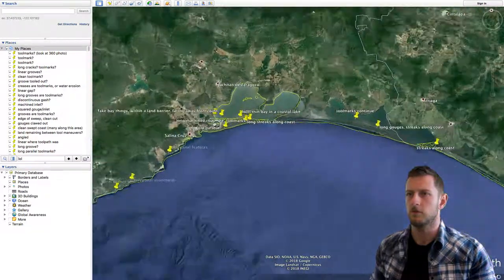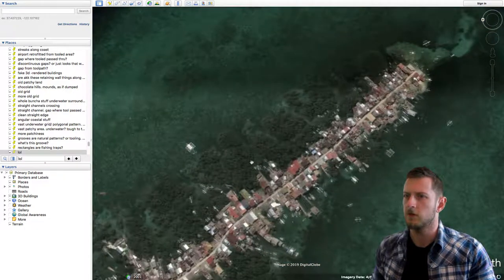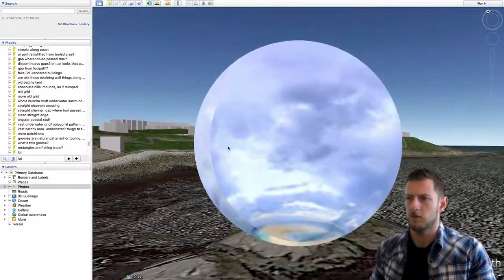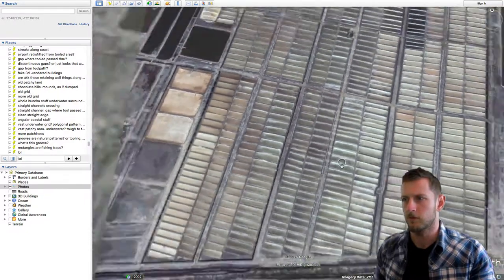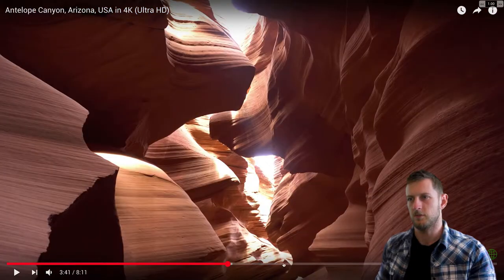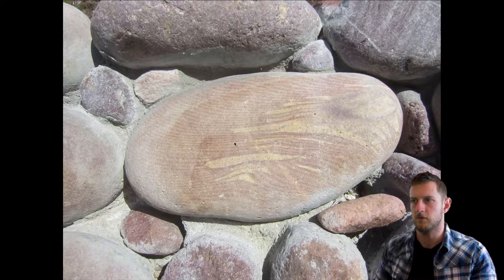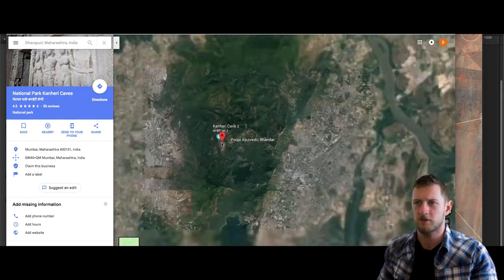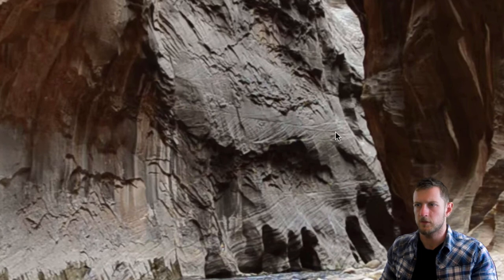The Tooling of Earth - p.7 - Strange Examples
**UPDATED PLACEMARKS 1/28/19 .  All my placemarks to date are in the file below**